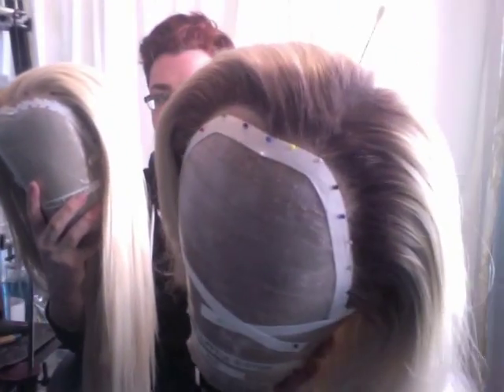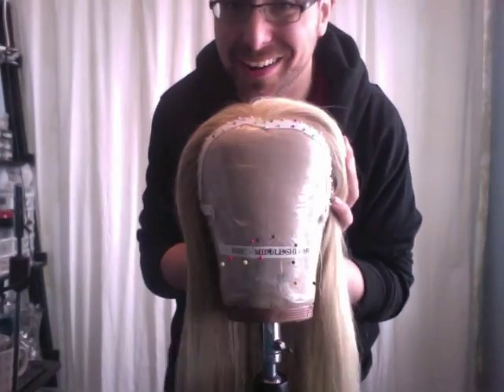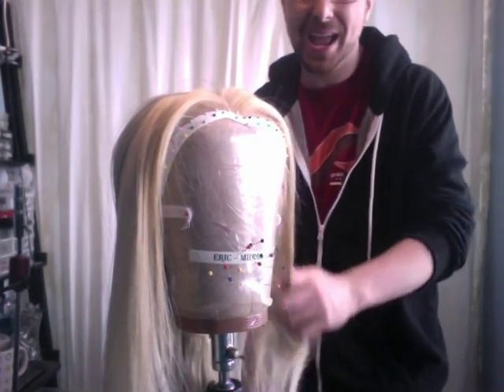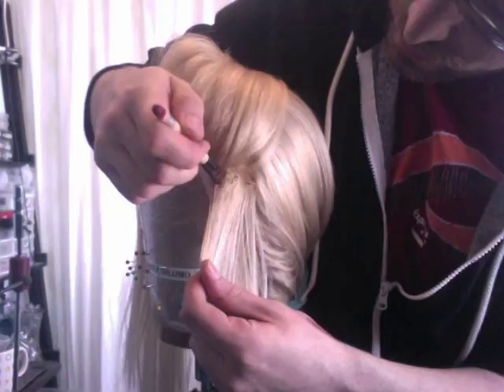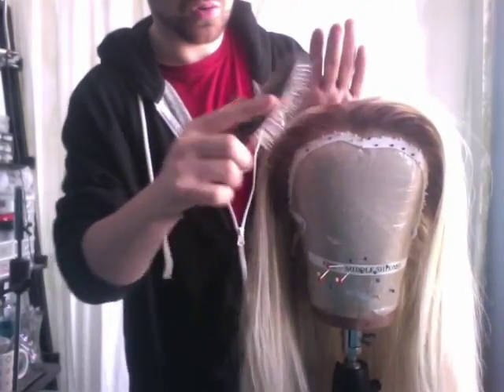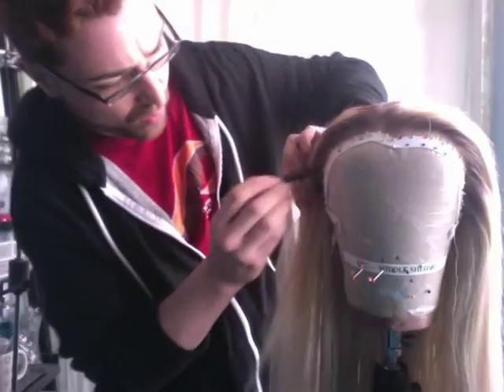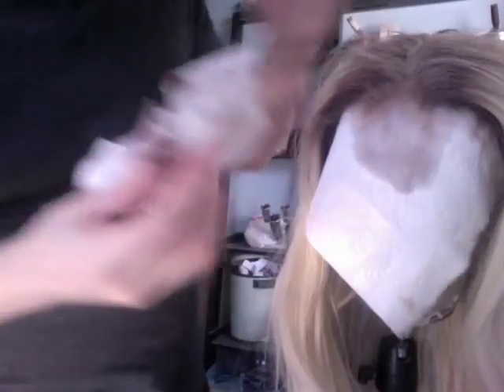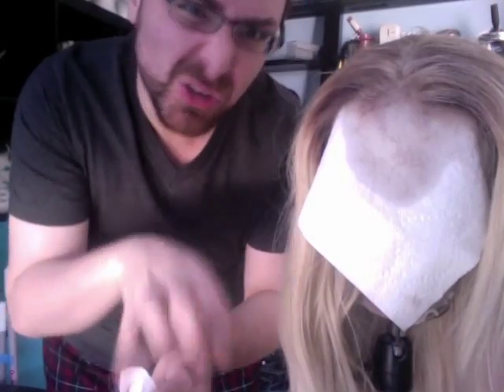Tutorial - Temporary Roots On Synthetic Wigs Another Way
Hey wiglets!!!

First off, I KNOW the video is really dark! I tried my best to brighten it up so you can see detail, hopefully this will do.

PLEASE don't leave a comment saying the video is too dark, especially because I already apologized for it!

That being said, today's tutorial is how to easily add a temporary root to synthetic wigs using eyeshadow instead of a colored spray! Perfect for when you accidentally leave your spray at home or you've run out and don't have time to run to the store!

This is the one of the wigs I used during the TV Best Friend's Buzzfeed shoot with Snooki and JWoww, photos by The Ragsy.